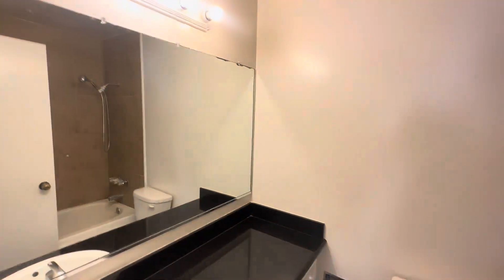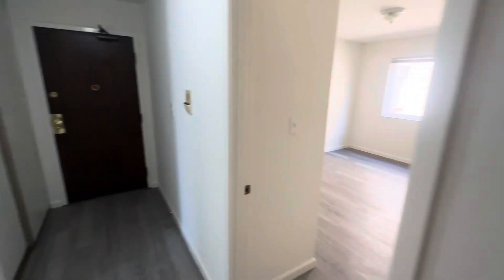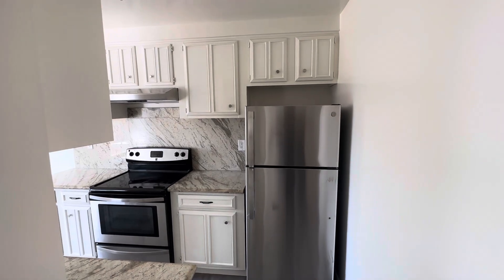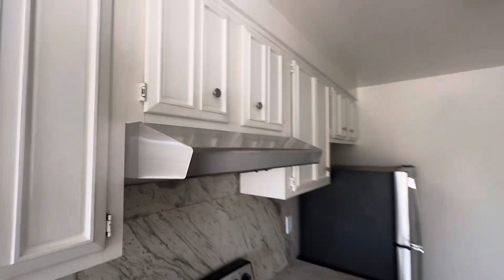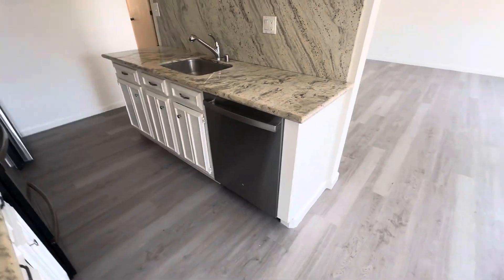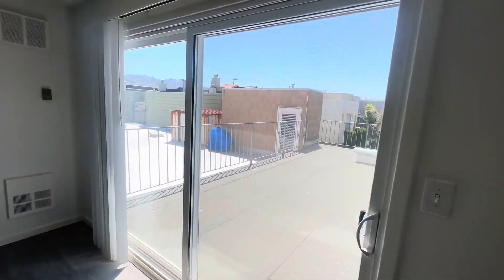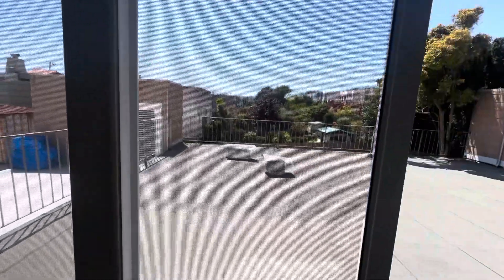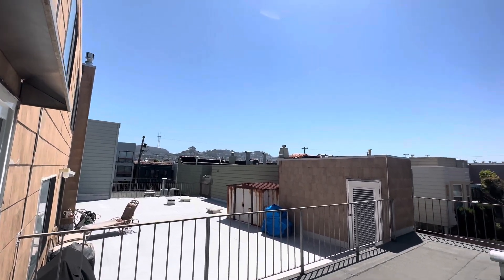Wonderfull Outer Sunset 2 Bedroom Apartment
Marketing Description
Apartment Features:
-Beautiful new kitchen with quartz counters, under-mount sink, white cabinets, designer backsplash, and stainless steel appliances.
-Spacious living with excellent natural light.
-Spacious bedrooms with ample closets.
-Large hall closet with plenty of storage.
-New double-pane windows throughout.
-Coin-operated laundry
-Garage parking space included.

Water, Garbage Included.

Desirable Outer Sunset location within walking distance to cafes, bars, restaurants, GG Park, and Transportation.

**RESPOND BY EMAIL TO SCHEDULE A SHOWING.

“This unit is a rental unit subject to the San Francisco Rent Ordinance, which limits evictions without just cause, and which states that any waiver by a tenant of their rights under the Rent Ordinance is void as contrary to public policy.”